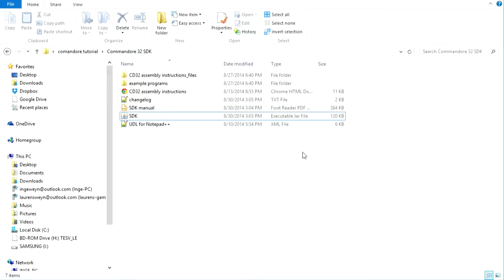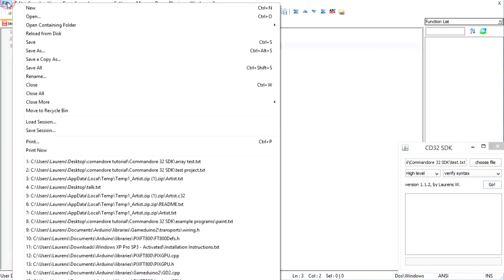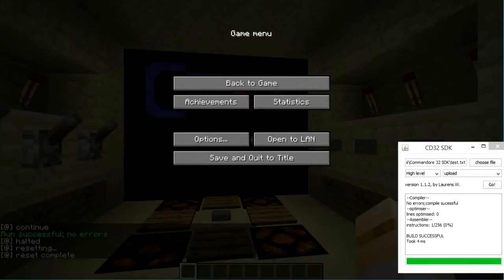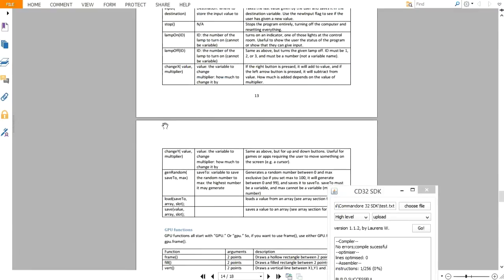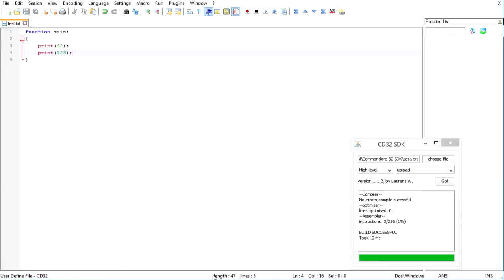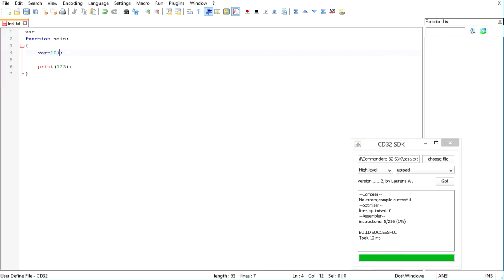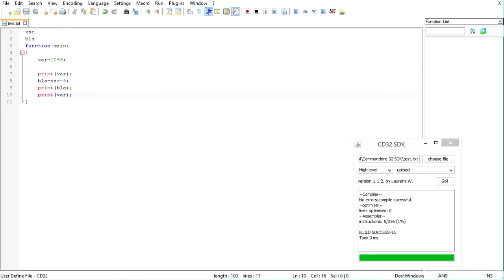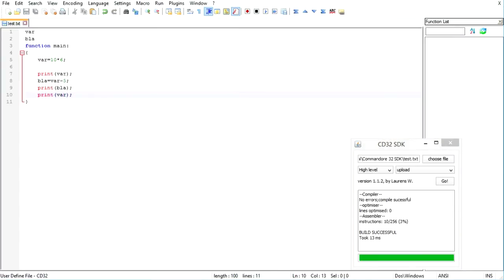Commandore 32 tutorial ep 3: Your first program(s)